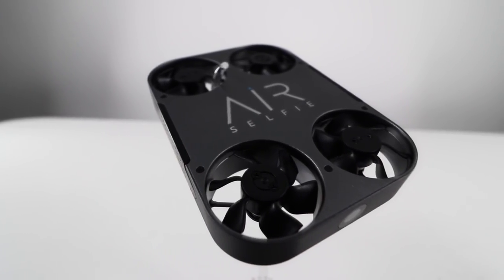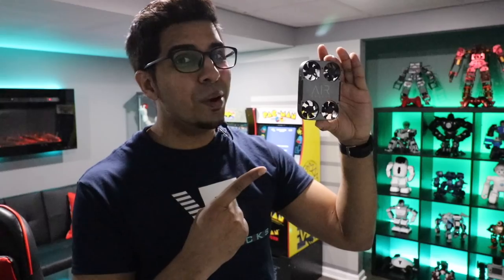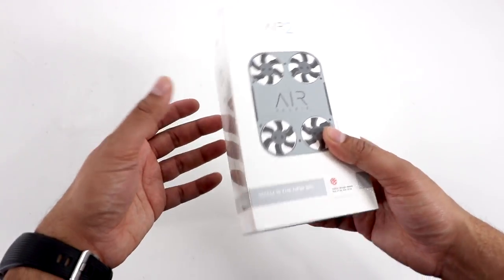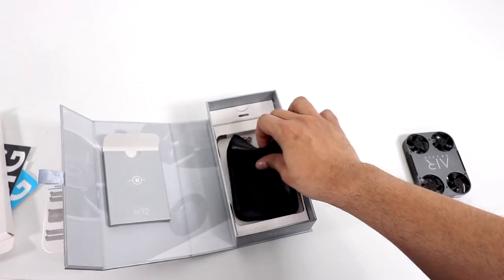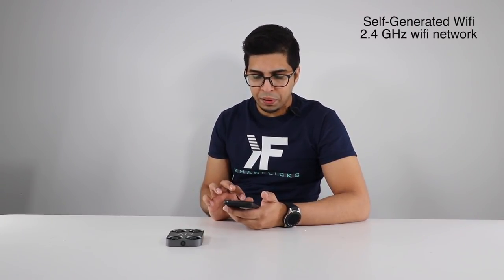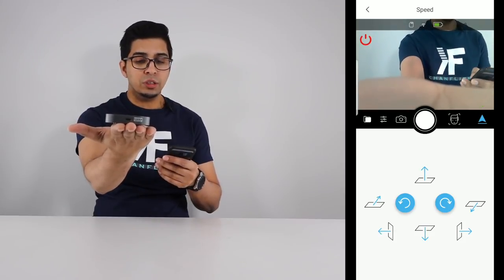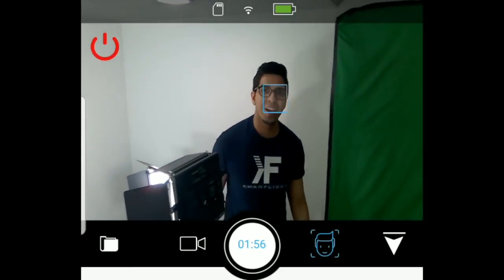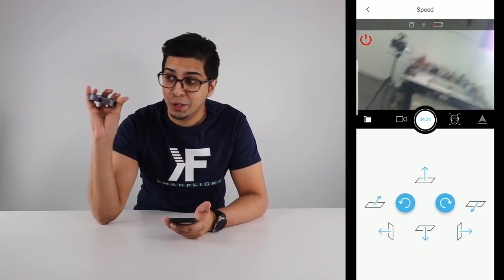UNBOXING & LETS FLY! - AirSelfie 2 - 12MP HD Flying Selfie Camera! FULL REVIEW!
Today we unbox and fly the all new AirSelfie 2! This high tech flying camera is designed to take selfies to new heights! With a 12MP camera, 1080P HD camera, and small size, its designed for taking pictures wherever and whenever!

Via an intuitive app, AirSelfie can fly up to 65 feet high and capture high-quality HD photos and videos that you can instantly share on social media. At just 2.8oz, you can take AirSelfie with you wherever you go.